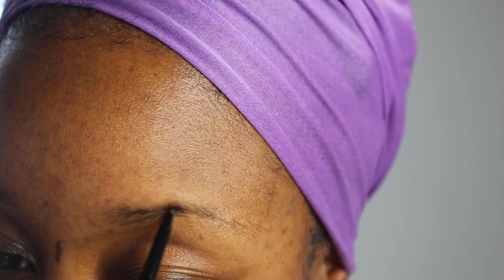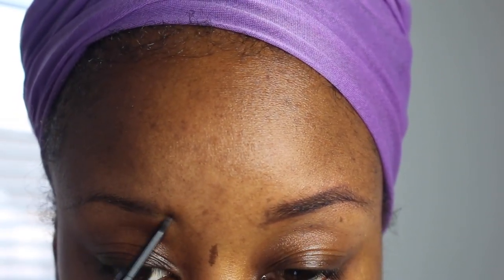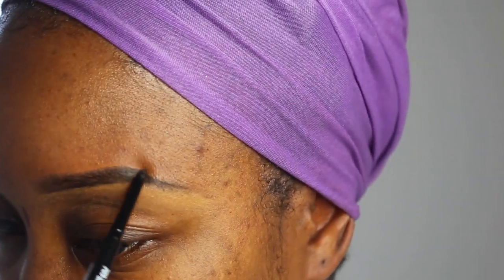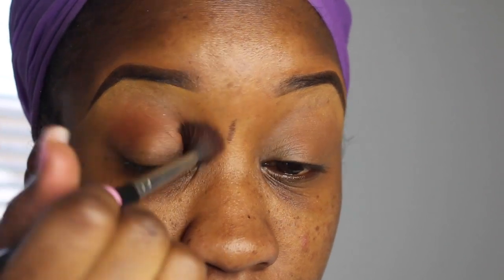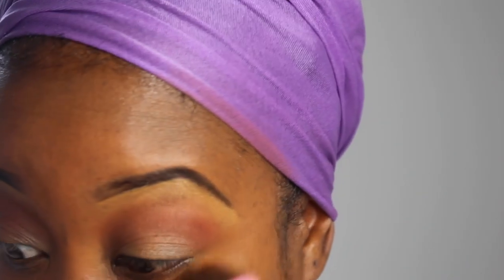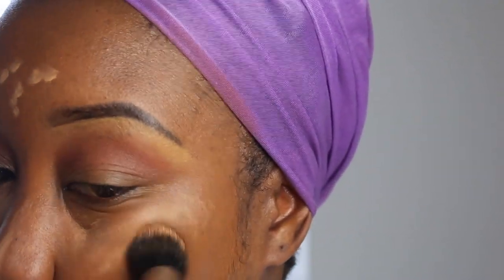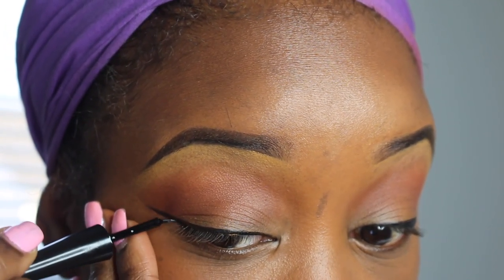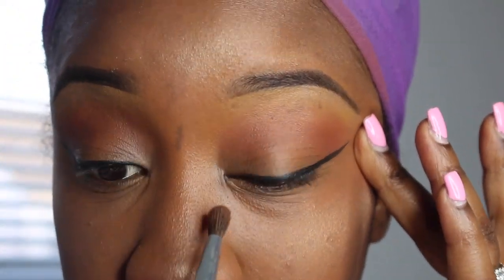My super easy GO-TO Makeup look | Requested talk through tutorial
My Super Easy GO-TO Makeup Look | REQUESTED

Ive gotten a few request for me to do a tutorial on my makeup look. This is my go to everyday look which is super affordable and easy. Sometimes I like to jazz it up but most of the time you see me this is it!

-Want to send us letters, stickers, cards and other mail??

Ashley Wilson
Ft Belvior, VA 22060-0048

F A Q S:
AGE: Im 33
I have been married 10 years.
I have 1 daughter : Giselle
Been Active Duty Army for 11 years
Im from MI
Favorite color: P I N K
Favorite food: T A C O S